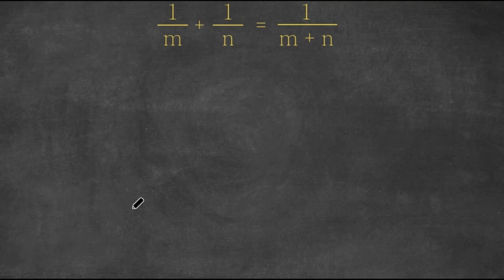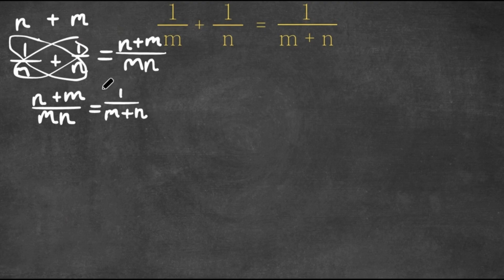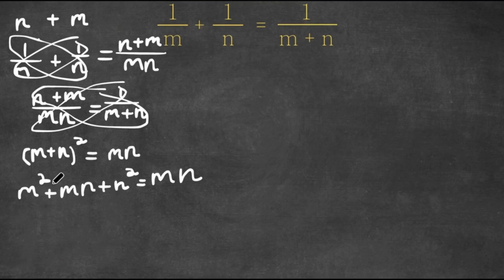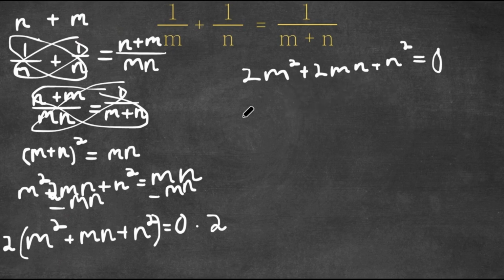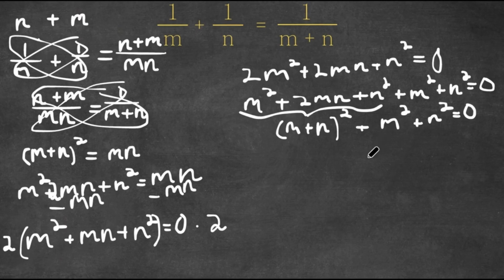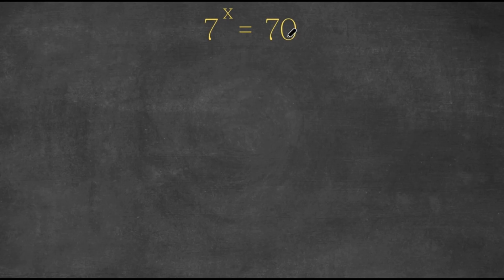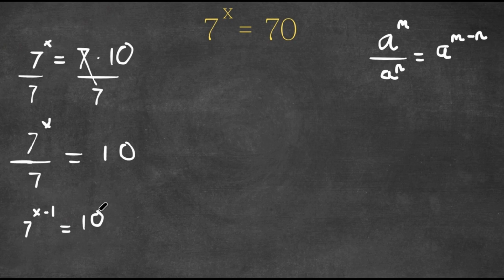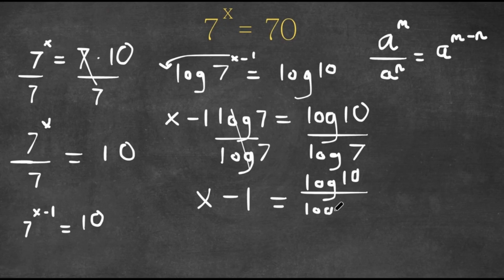A Nice Exponential Problem